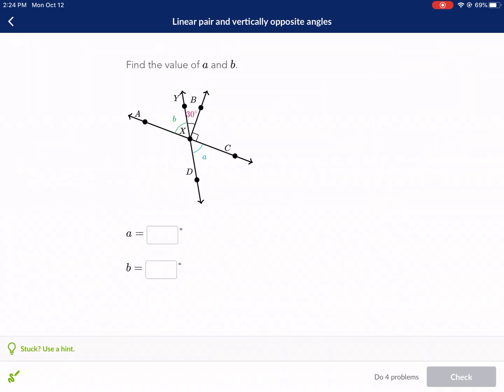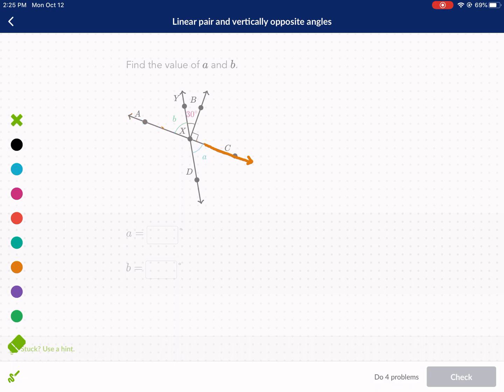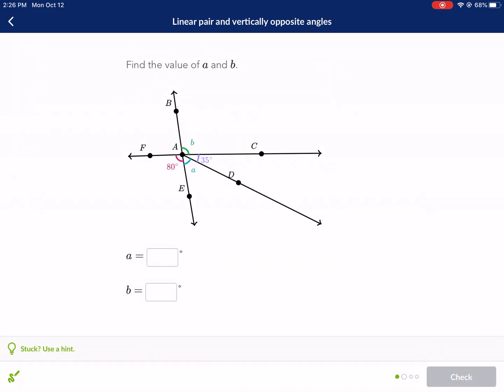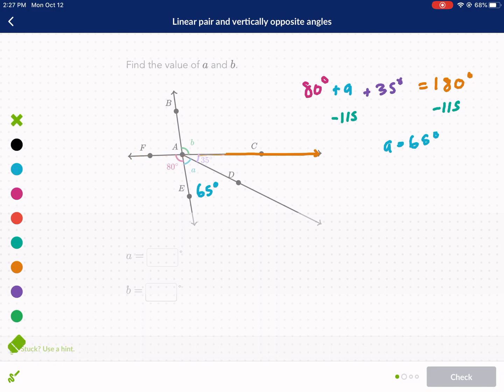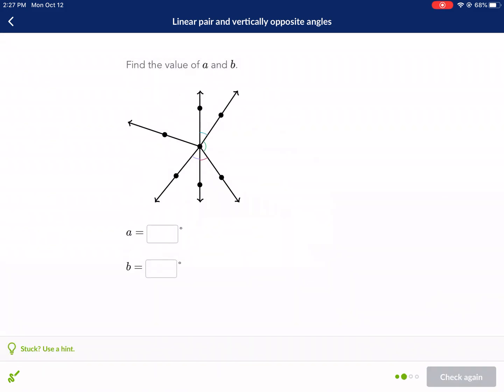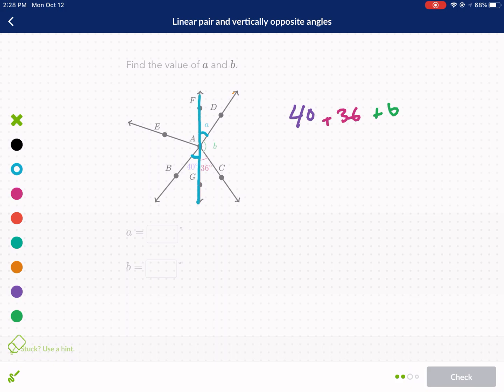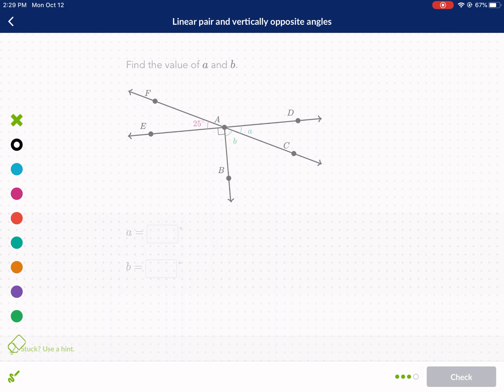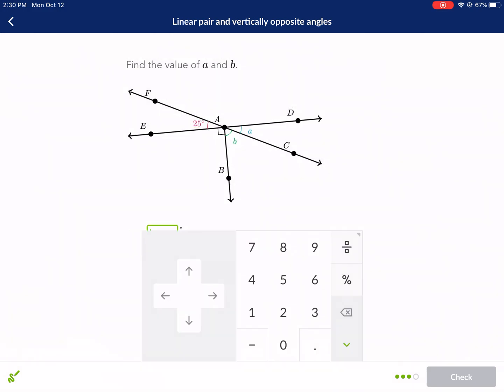Khan Academy Tutorial: linear pair and vertically opposite angles